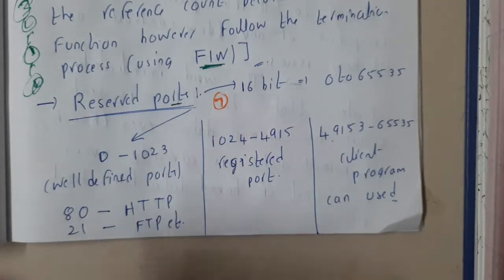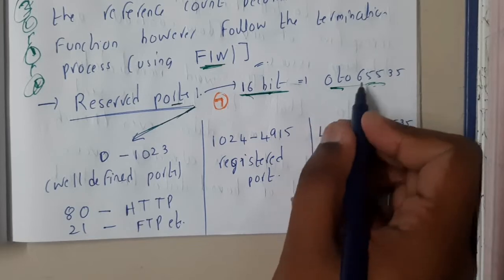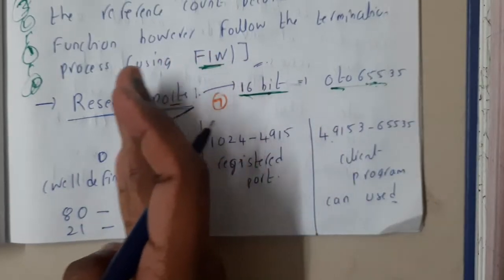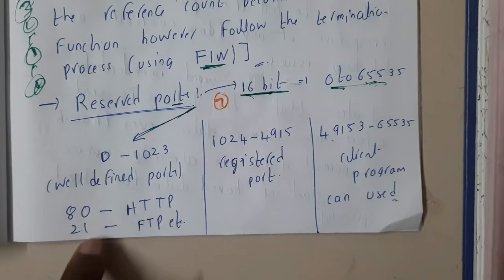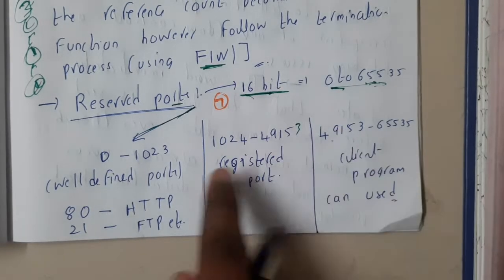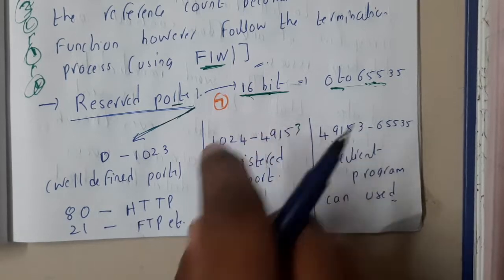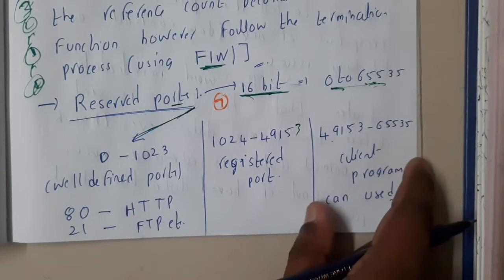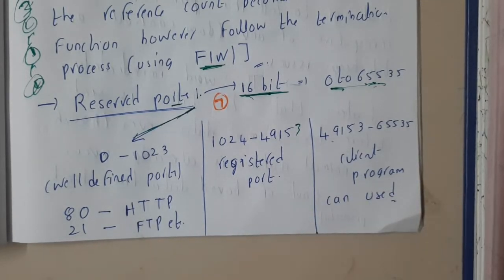5.7 Reserved ports